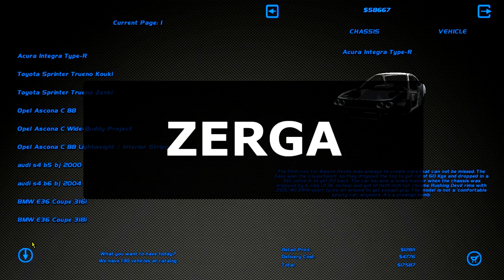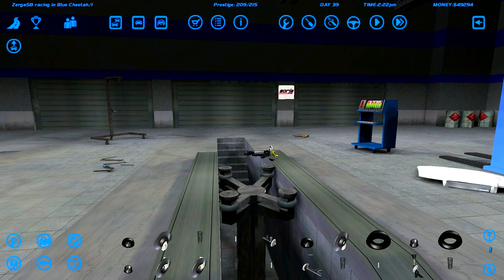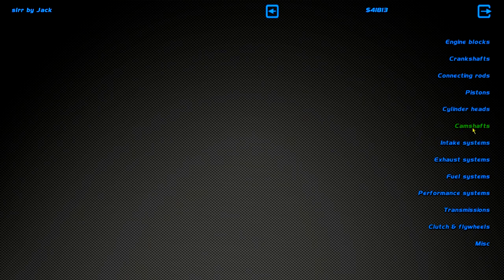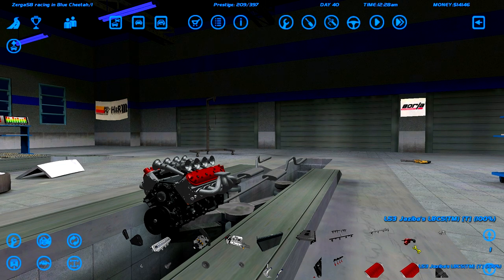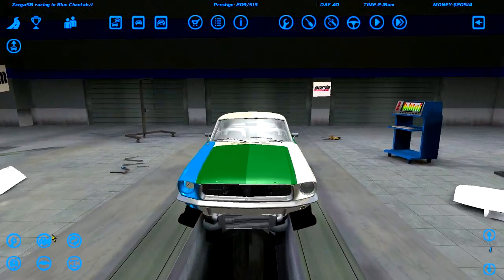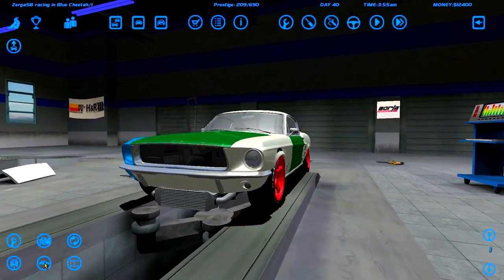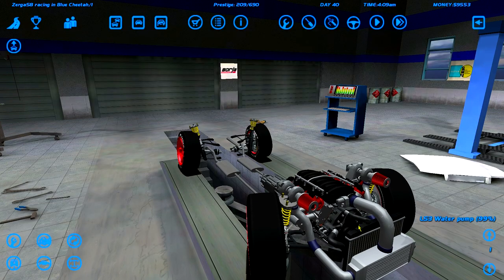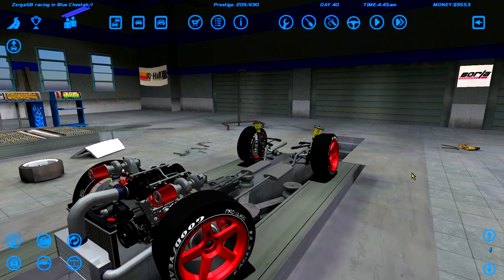NEW V8 MUSCLE CAR! - Street Legal Racing Redline S8 - EP25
help lmao

►STEAM GROUP IS LIVE, JOIN UP!